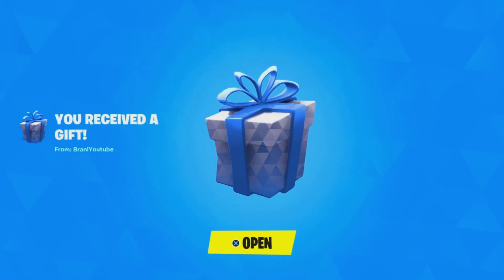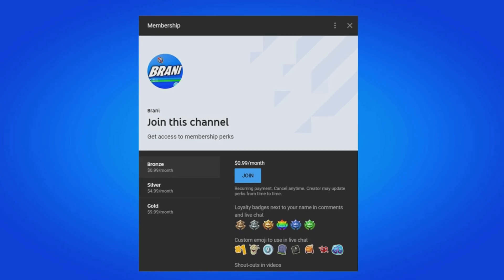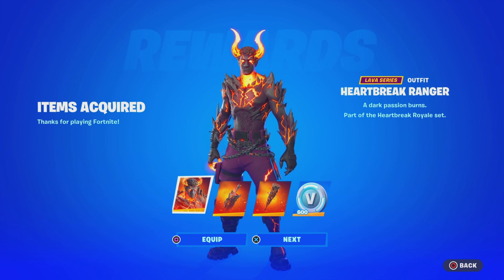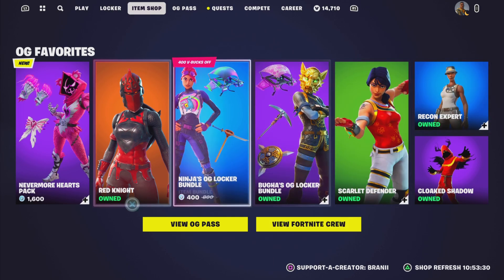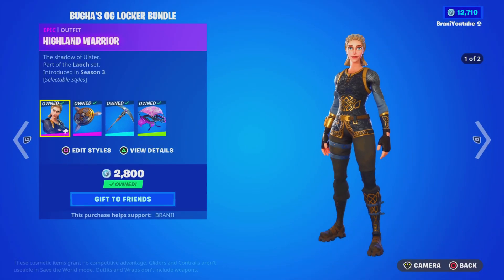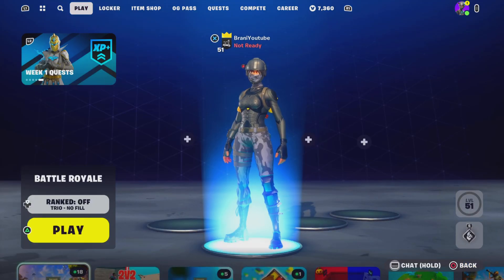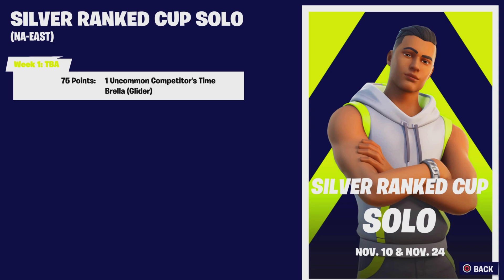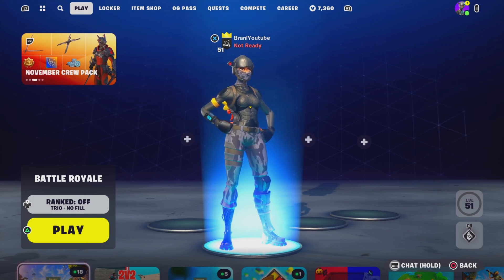How Many Points Do You Need To Get Competitor’s Skyblades Glider in Fortnite? (Ranked Cup)